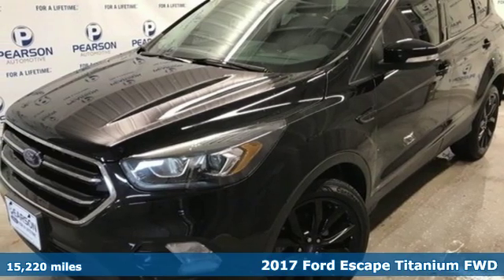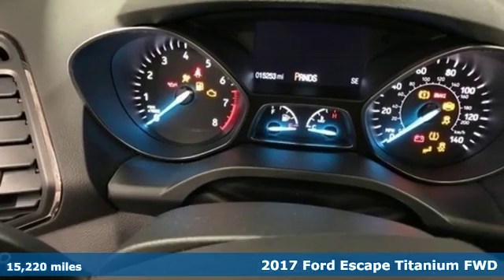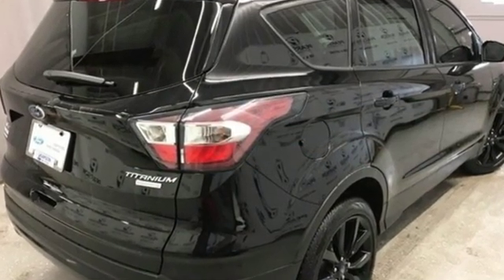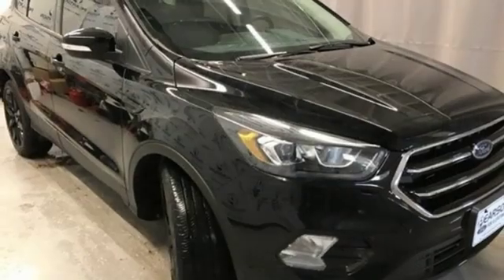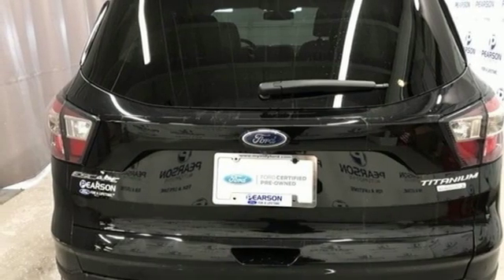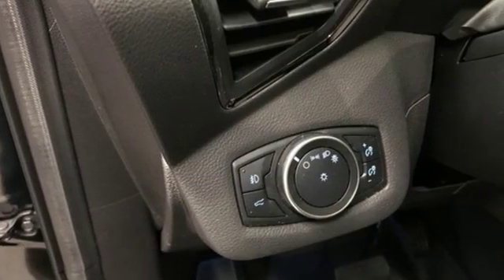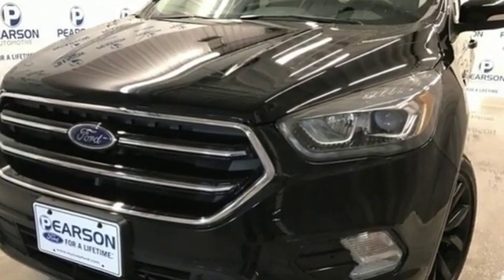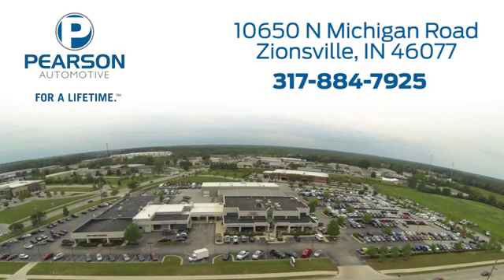2017 Ford Escape Zionsville IN Carmel, IN AF0132B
Year: 2017
Make: Ford
Model: Escape
Trim: Titanium
Engine: 1.5L I4 16V GDI DOHC Turbo
Transmission: Automatic
Color: Shadow Black
Interior: Charcoal Black
Mileage: 15220
Stock #: AF0132B
VIN: 1FMCU0JD0HUA26424
Odometer is 14123 miles below market average! Awards:br * 2017 KBB.com 10 Best SUVs Under $25,000 * 2017 KBB.com Brand Image Awards * 2017 KBB.com 10 Most Awarded Brands

Address:
10650 North Michigan Road